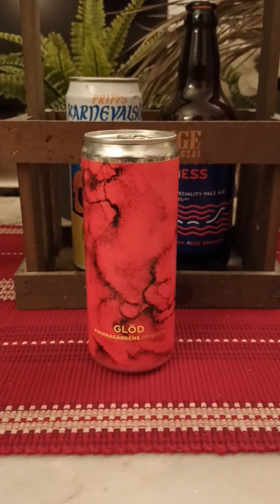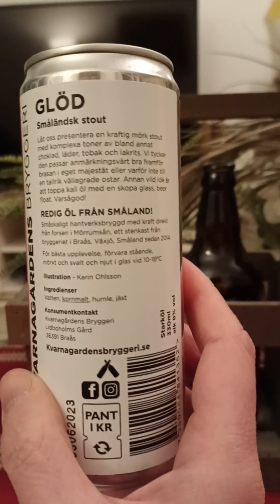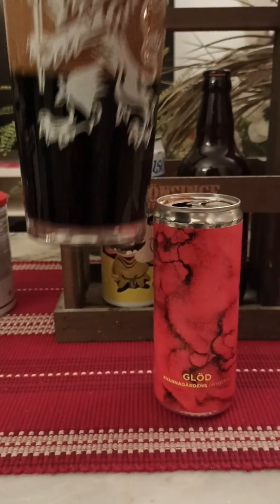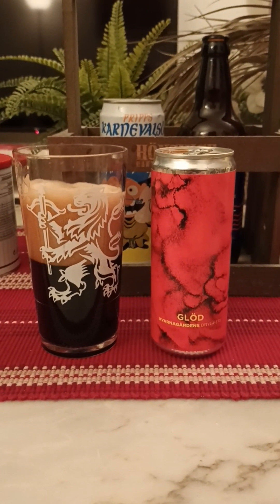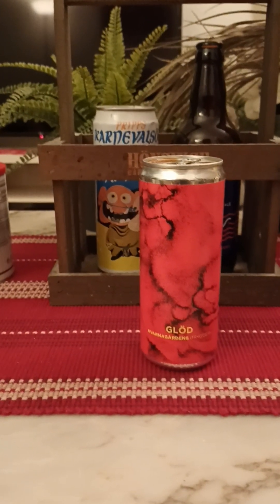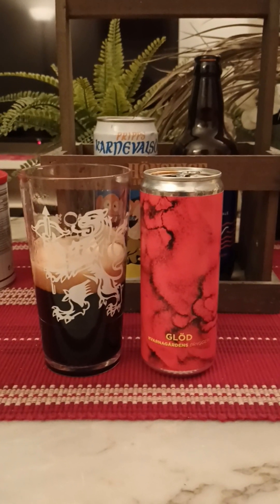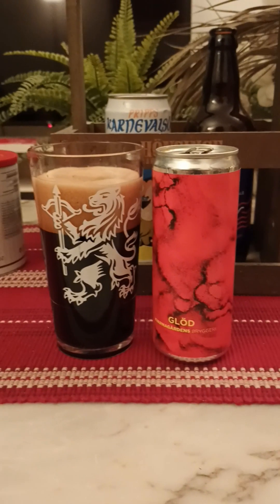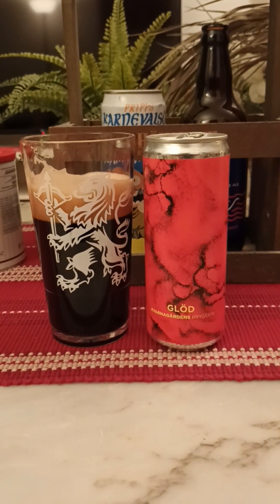# 2211 Kvarnagårdens Bryggeri Glöd Imperial Stout 8 % (Sweden)